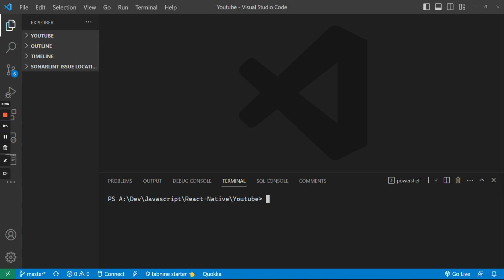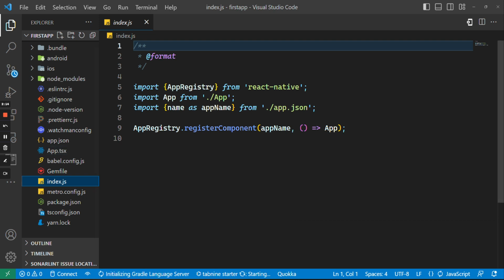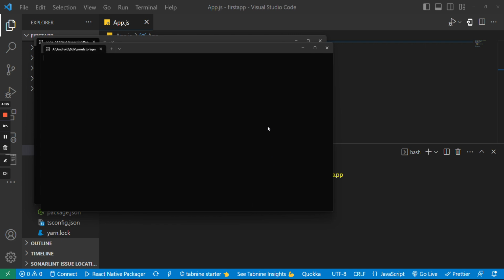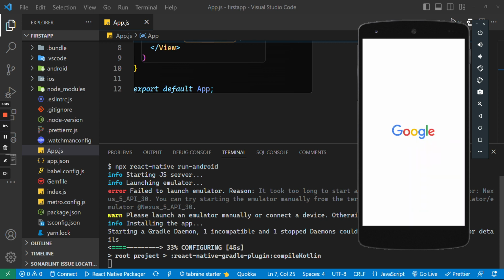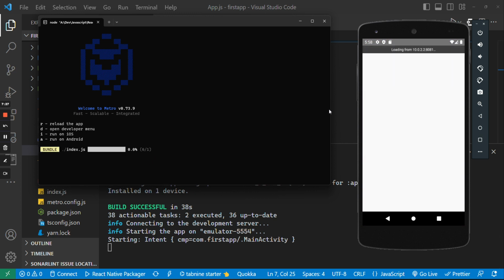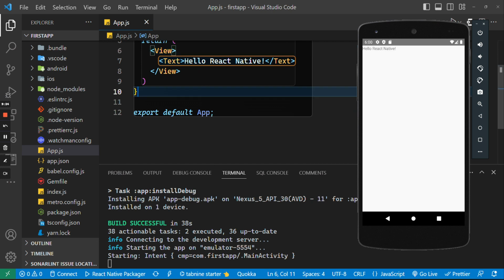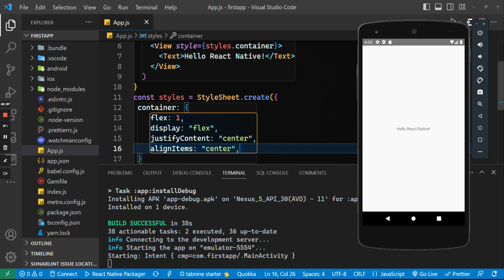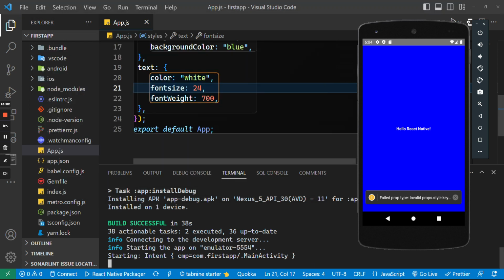Build Your First React Native App: A Step-by-Step Tutorial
In this tutorial, you'll learn how to build your first React Native app from scratch. Follow along as we guide you through the process step-by-step.